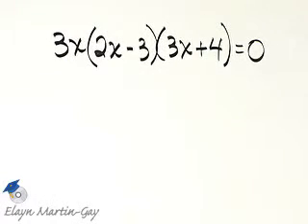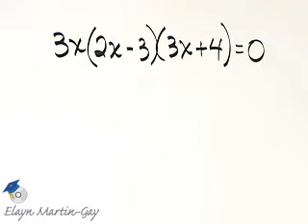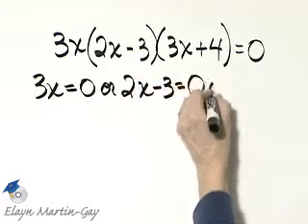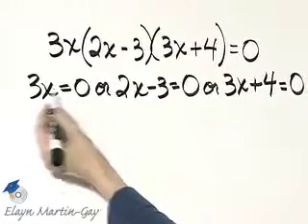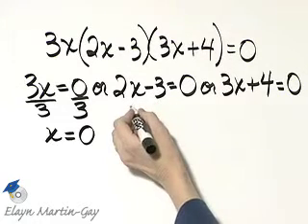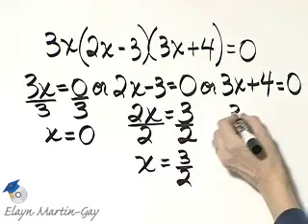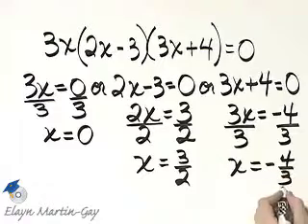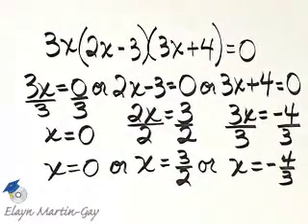Martin-Gay Pre & Intro Alg Ch 11 Ex 20